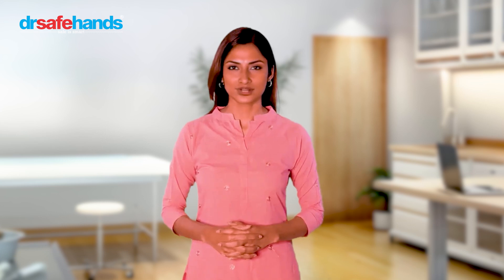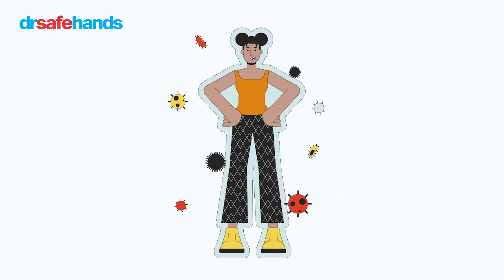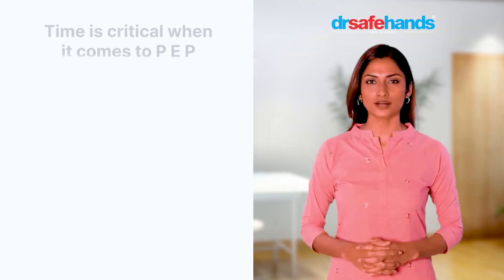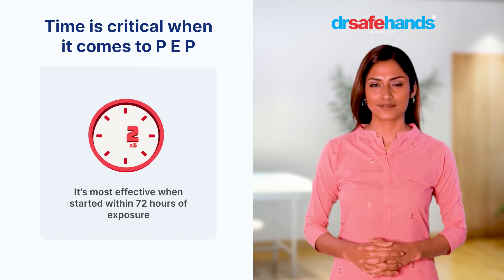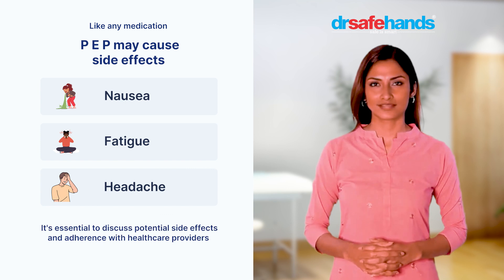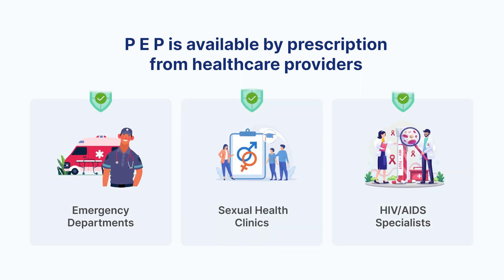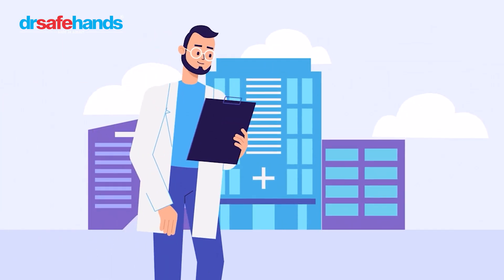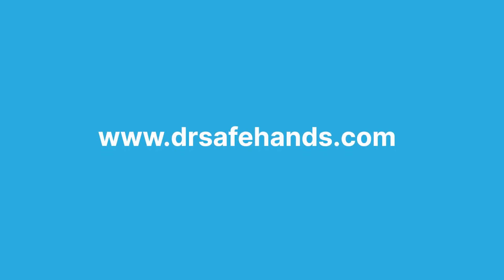Understanding PEP (Post Exposure Prophylaxis): Prevention After Potential Exposure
Learn about PEP (post-exposure prophylaxis), an emergency HIV treatment taken after potential exposure. Discover its effectiveness, side effects, and when to consider it for protection and peace of mind.

Welcome to our guide on PEP, your shield against HIV. Today, we'll explore what PEP is and how it can help prevent HIV transmission.
PEP stands for Post-Exposure Prophylaxis. It's a preventive medication regimen taken after potential exposure to HIV to reduce the risk of infection.
PEP is recommended for individuals who may have been exposed to HIV through unprotected sex, needle sharing, or occupational exposure, such as healthcare workers.
Time is critical when it comes to PEP. It's most effective when started within 72 hours of exposure, but the sooner, the better.
PEP works by preventing the HIV virus from establishing itself and replicating in the body. It involves taking a combination of antiretroviral medications for a duration of 28 days.
Like any medication, PEP may cause side effects such as nausea, fatigue, and headache. It's essential to discuss potential side effects and adherence with healthcare providers.
PEP is available by prescription from healthcare providers, including emergency departments, sexual health clinics, and HIV/AIDS specialists.